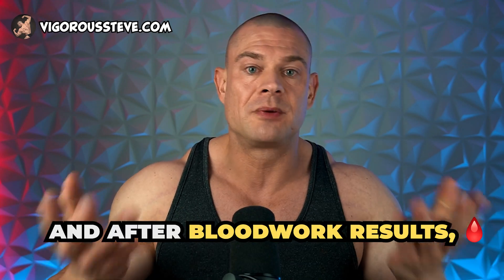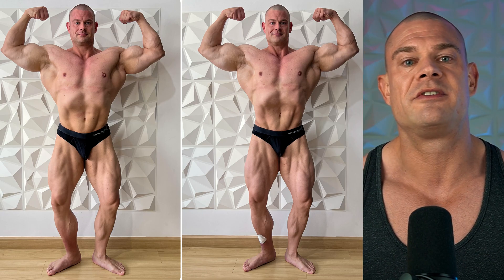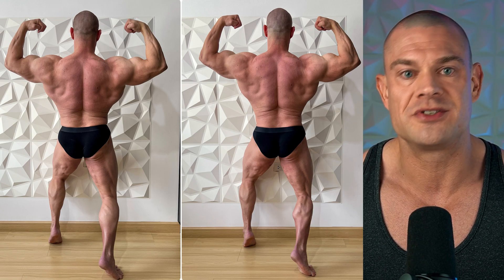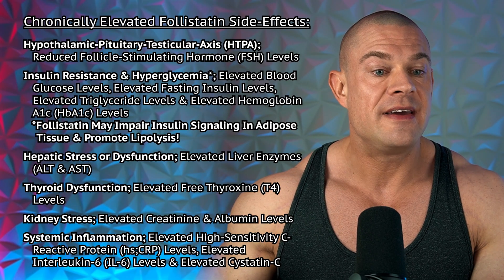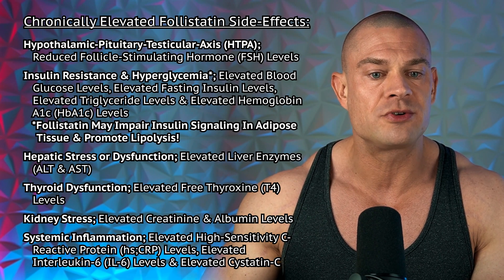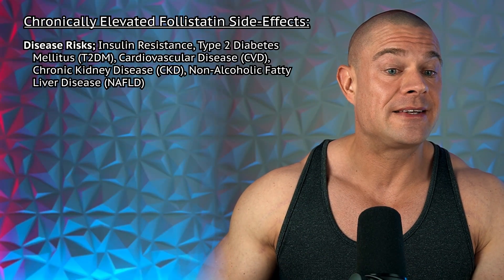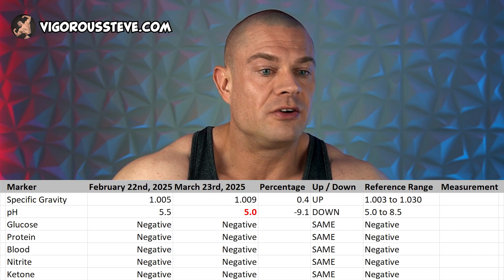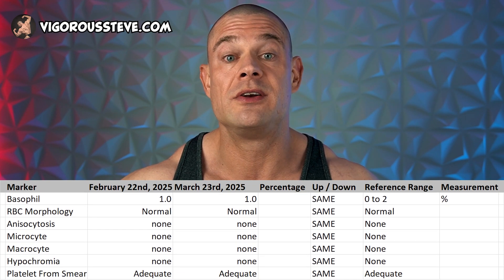Before And After, Epicatechin Results, Follistatin Blood Work, Elevated Follistatin Side-Effects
⚕ Vigorous Amazon Store (Bodybuilding Health Stuff):

TIMESTAMPS:
00:00 - Hit The Like Button!
00:15 – (-)-Epicatechin Before & After Pictures
02:35 – Follistatin Blood Work Testing
04:15 – Chronically Elevated Follistatin Side-Effects
06:35 – Blood Work Review: Urinalysis
07:23 – Blood Work Review: Complete Blood Count
08:16 – Blood Work Review: Blood Chemistry & Kidney Function